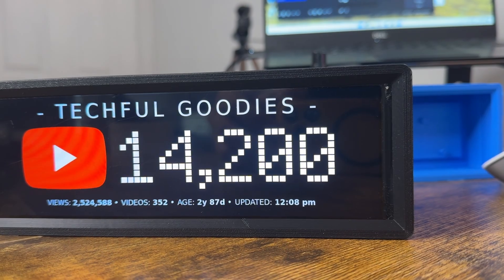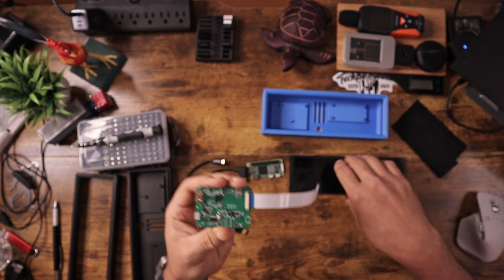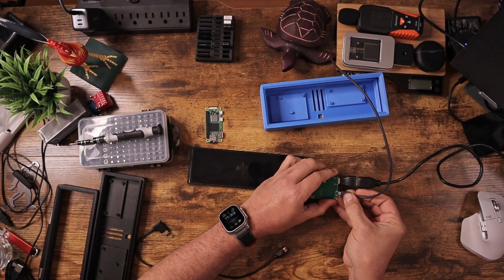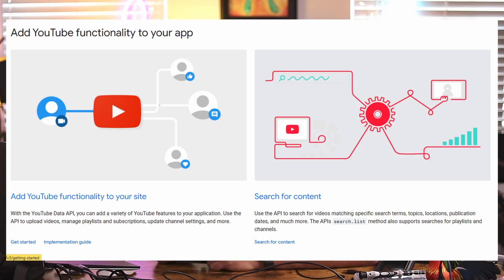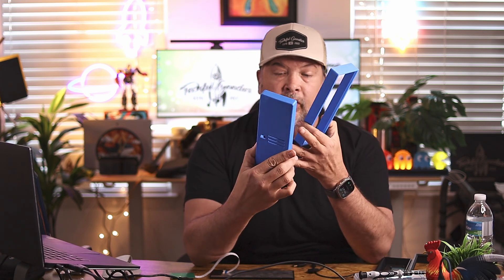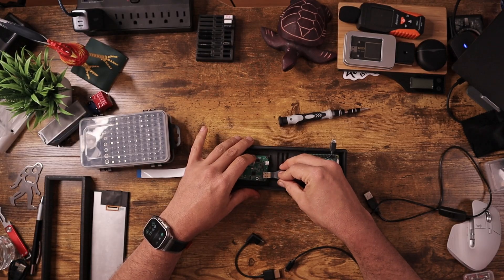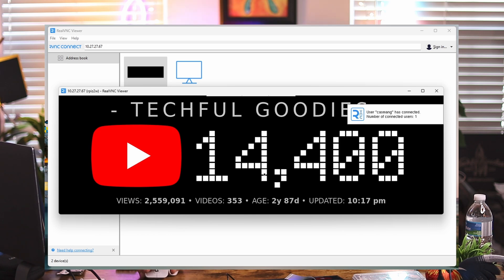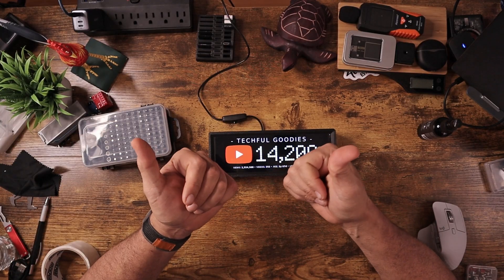Make Your Own Social Media Tracker DIY!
Forget Tydbyt or other LED screens - create your own DIY Social Media Counter Subscription tracker!

Tools and Helpful Info - IF YOU USE THESE, please consider hitting like on the video to show your support :)
Wisecoco Display Screen (AliExpress)
Raspberry Pi Zero 2w (Amazon)